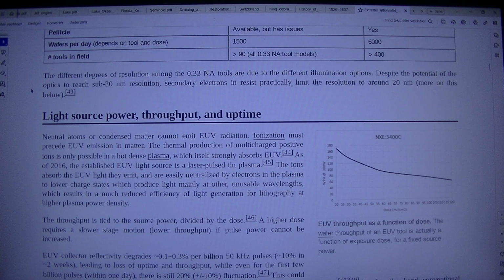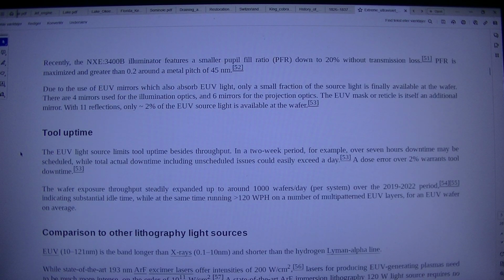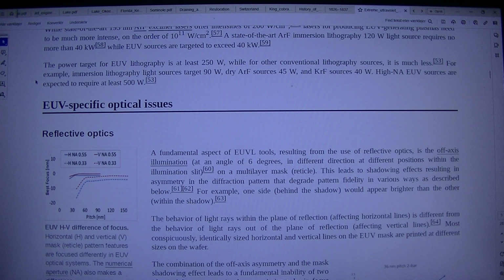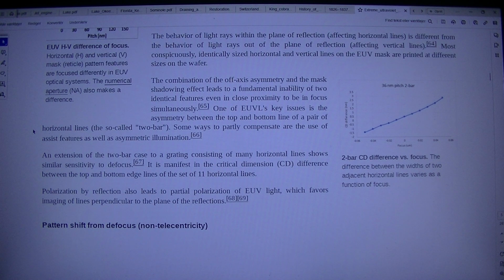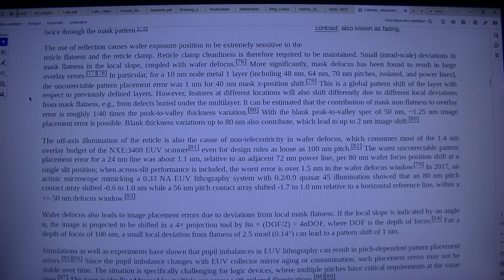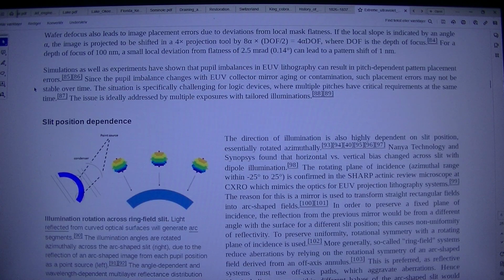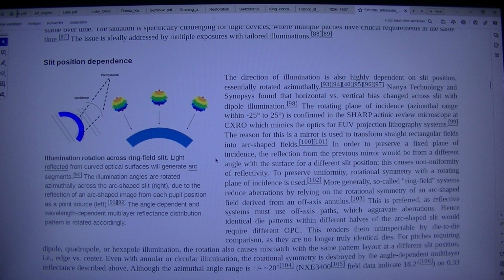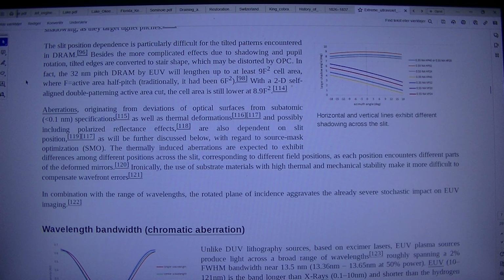MongoTV_8847 - LOOKING AT GAMER PC HARDWARE - Part 2139 - Extreme Ultraviolet Lithography